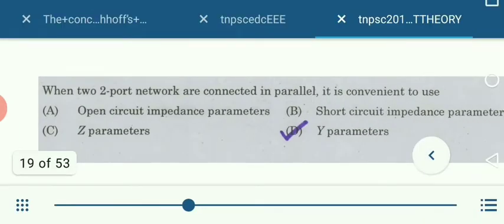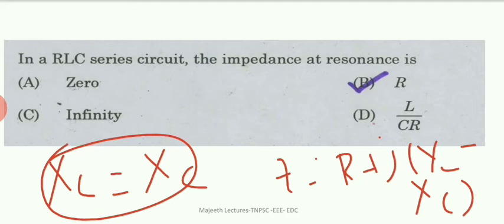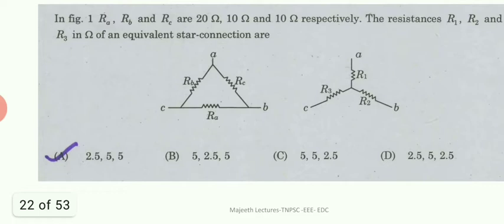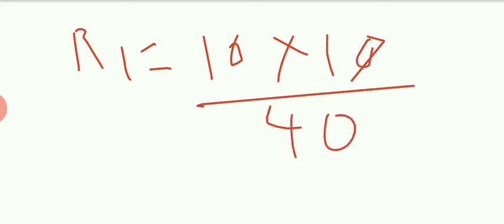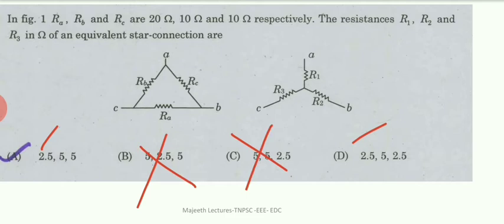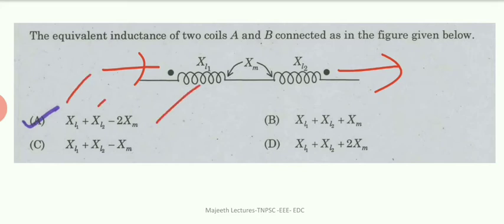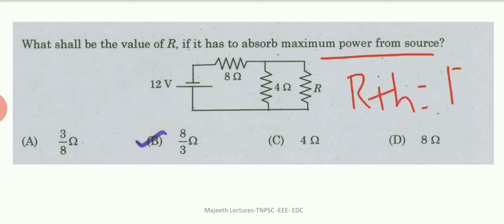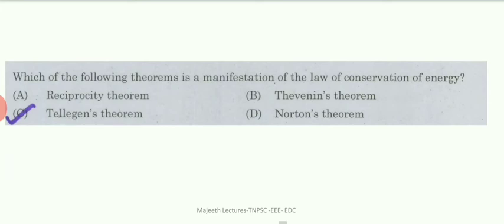TNPSC 2018 Q&A EEE- ELECTRIC CIRCUIT ANALYSIS-I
TNPSC 2018  EEE- ELECTRIC CIRCUIT ANALYSIS- questions are solved